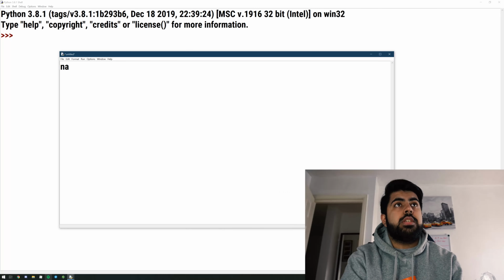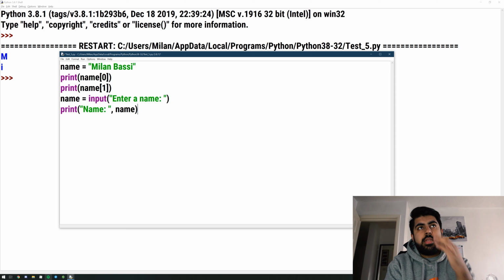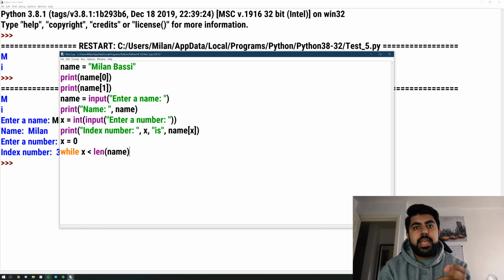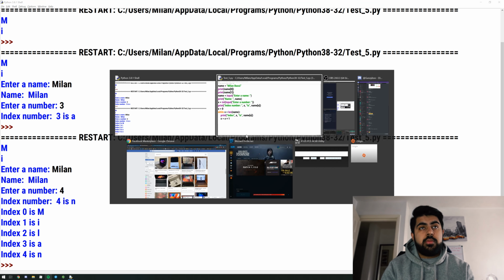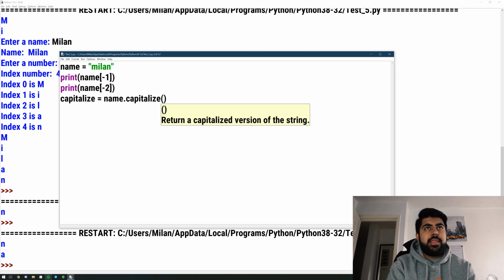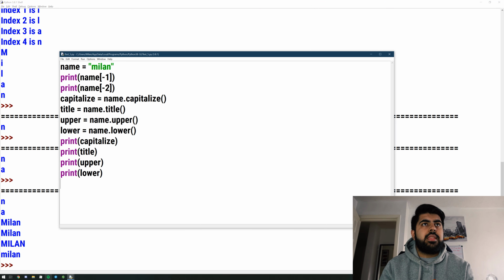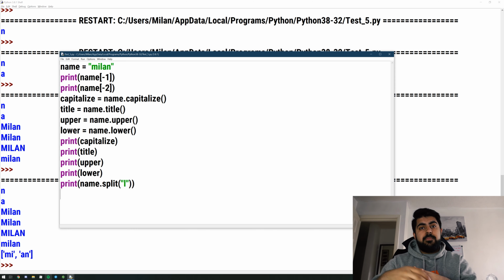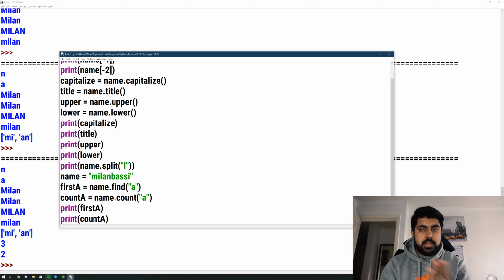How to Manipulate Strings in Python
In today’s video we will be checking out how to manipulate strings in the Python language! It’s a useful tool and the skills gained from this video can be utilised when working arrays or lists.